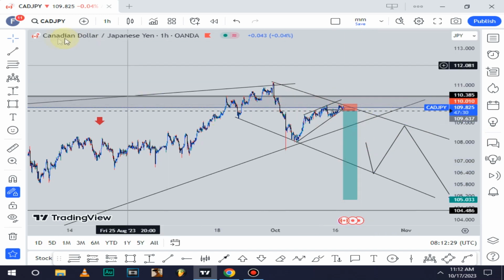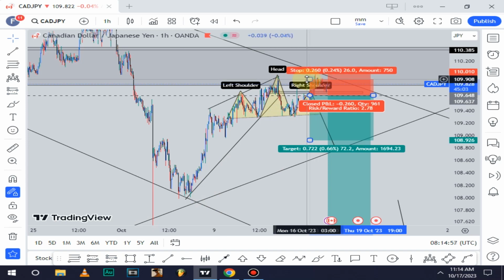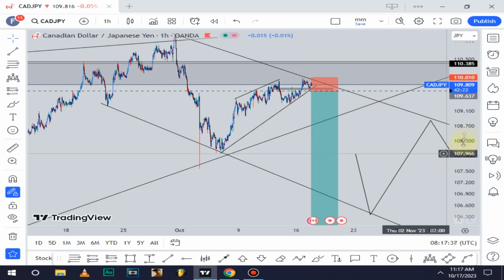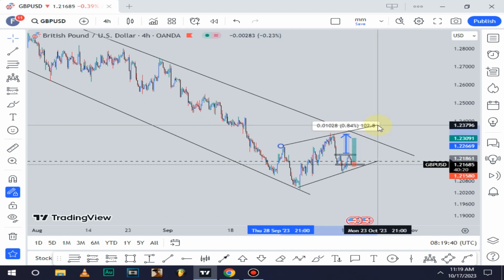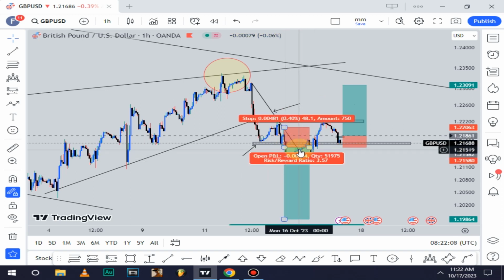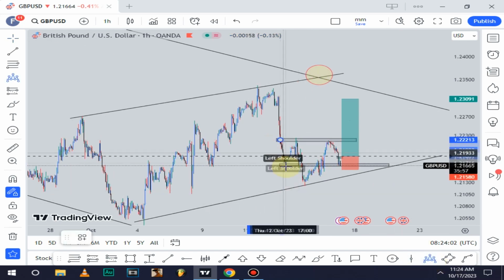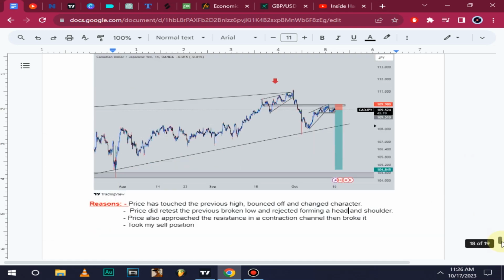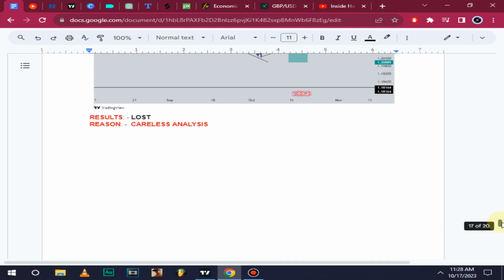GROWING $5 TO $500 FOREX CHALLENGE EP 2 (LOST $7)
In this video, I'm taking you through pure price action analysis, explaining how iGROWING $5 TO $500 FOREX CHALLENGE EP 2  (LOST $7)